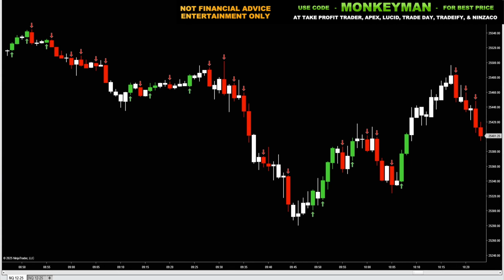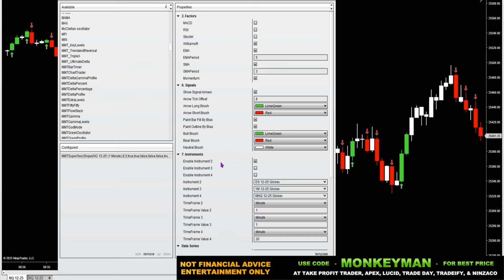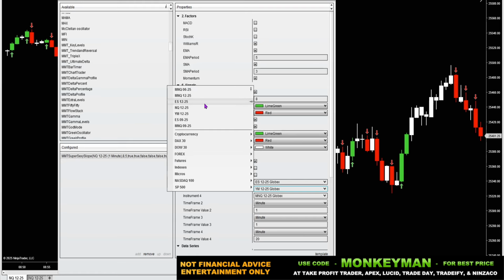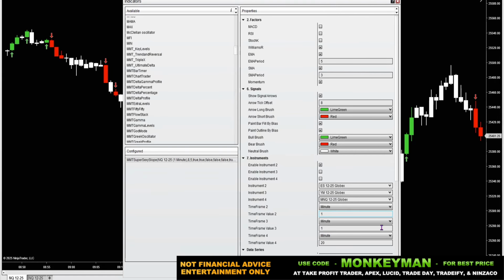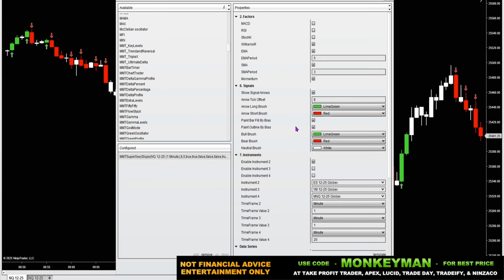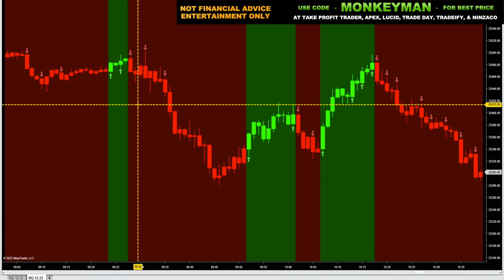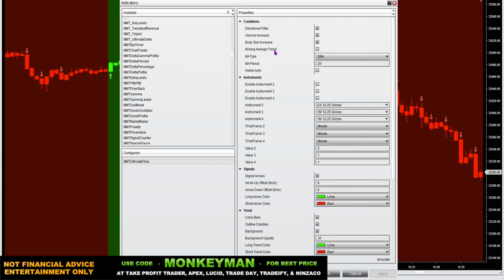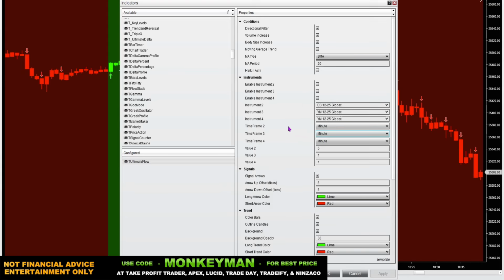The New SUPER SLOPE Indicator - Measures Slopes Across Multiple Instruments & Time Frames!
Introducing the new and improved Super Slope indicator with Multi Instrument & Multi Time Frame analysis.   Also, a bonus preview of the Ultimate Flow indicator which also has the multi time frame, multi instrument features.